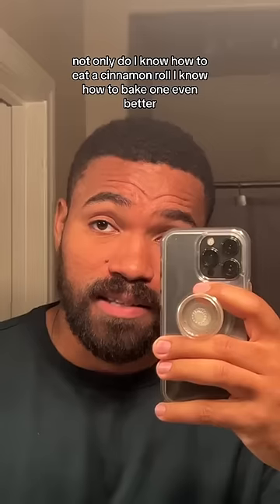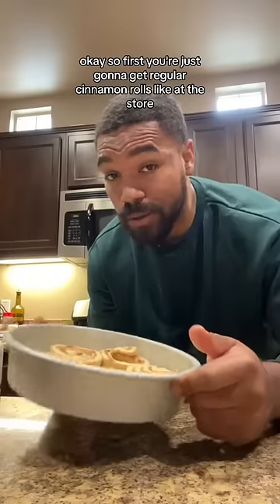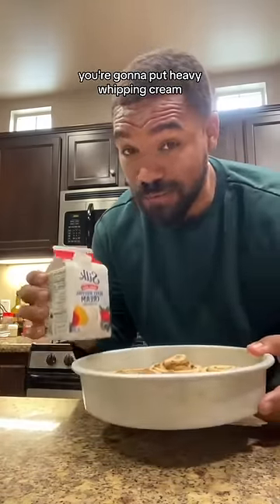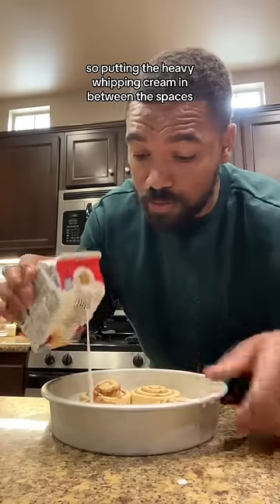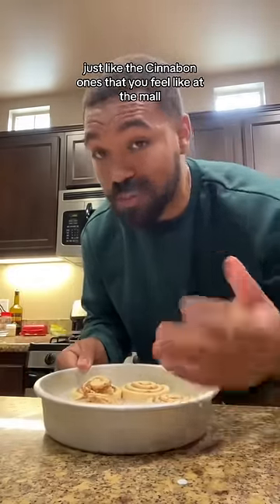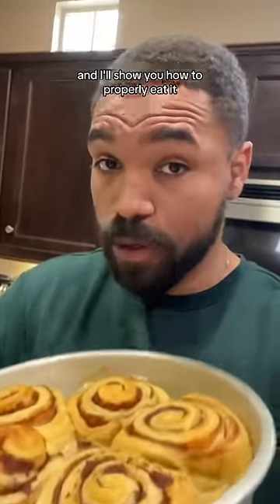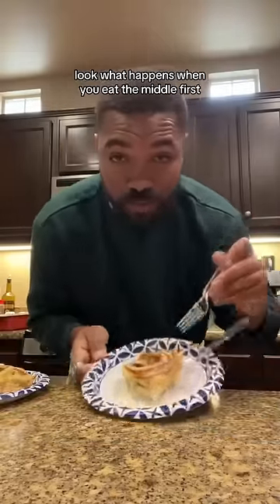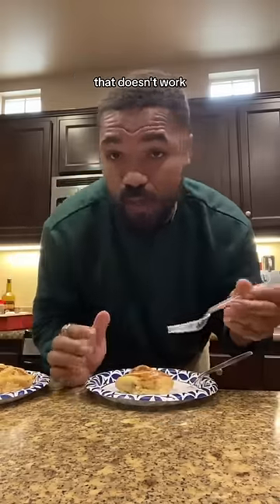There are better ways